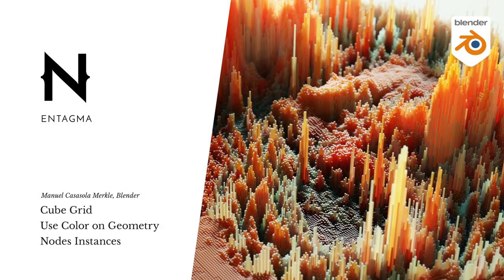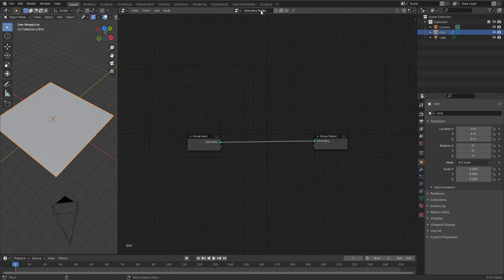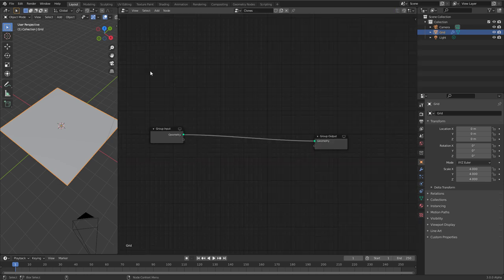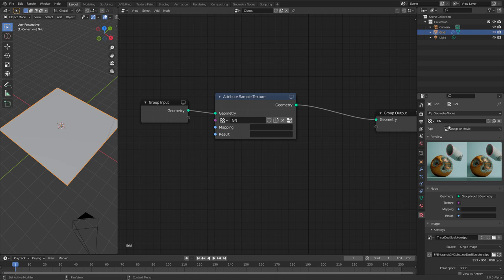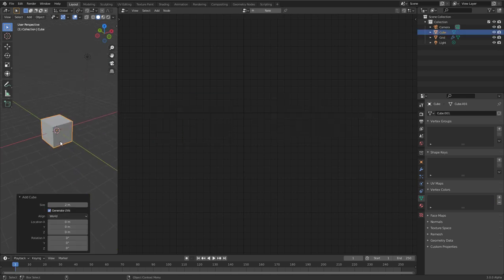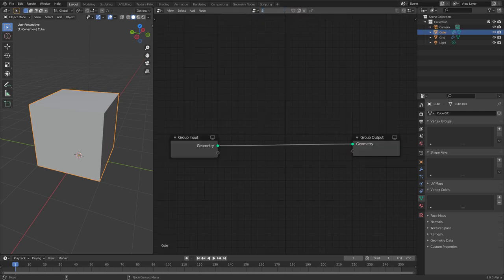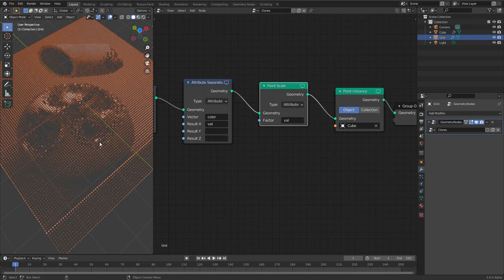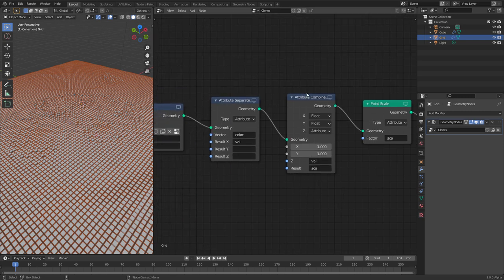Cube Grid - Use Color on Blender Geometry Nodes Instances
This tutorial uses Blender 3.0.0 Alpha from 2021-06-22

00:00 Intro
00:49 Preparing the Grid
01:15 The Clones GN Setup
01:50 Sampling the Texture
03:40 Creating the Instance Object
05:49 Using the Instance
06:18 Scale the Instances
10:15 Color the Clones
14:45 Defining the Shader
15:45 Increasing the Resolution

Geometry Nodes inside of Blender is constantly updated and expanded on. Using the latest Blender 3.0 Alpha we can now transfer color to geometry generated through instances. This wasn't possible before and opens a wide range of possibilities for creative expression in Blender. Follow Manuel in this tutorial and learn about the internal geometry representation of Geometry Nodes and the Attribute Transfer node, that converts instances to real geometry under the hood.